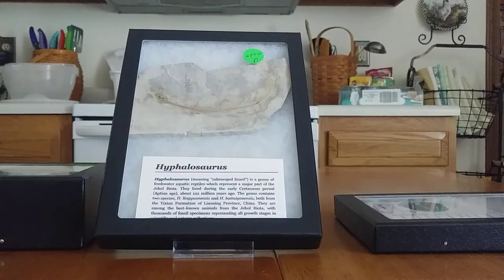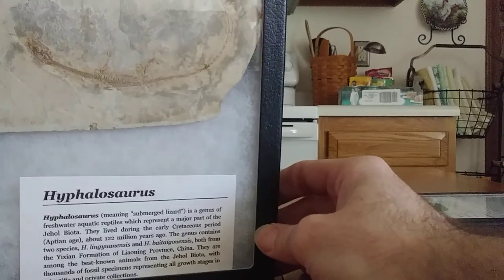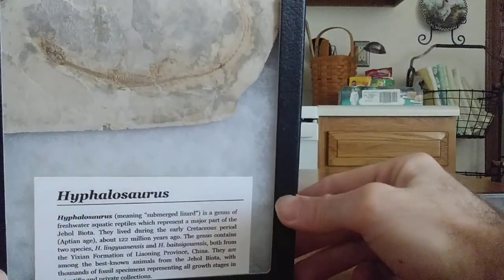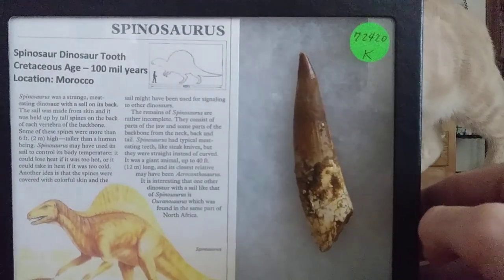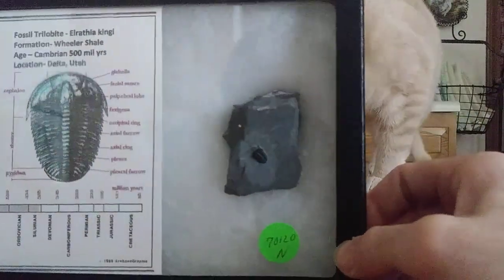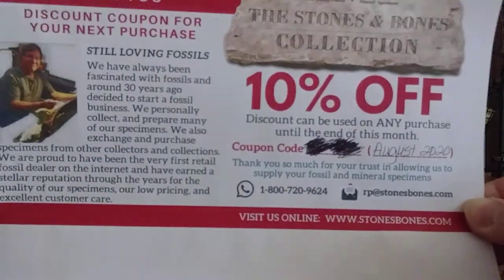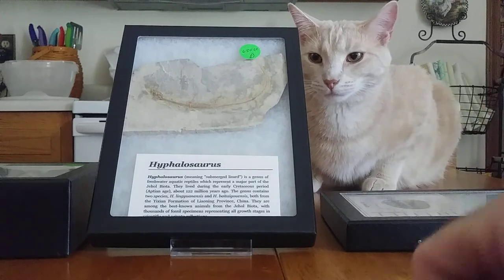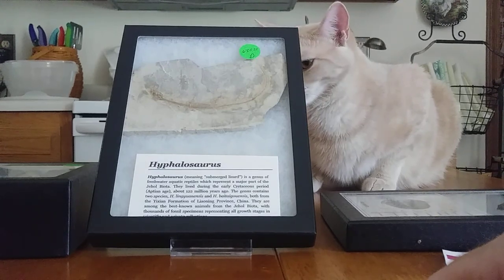Hyphalosaurus, Spinosaurus and Trilobite Dinosaur Fossils Collection Guest Star Opie Cat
Deep breathing, fossils and a cute kitten are presented in this video, enjoy!